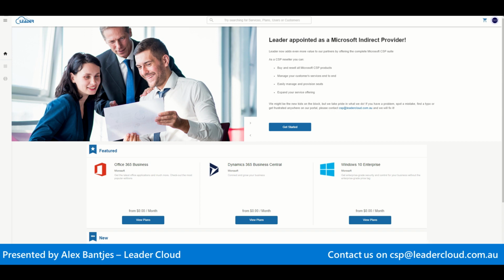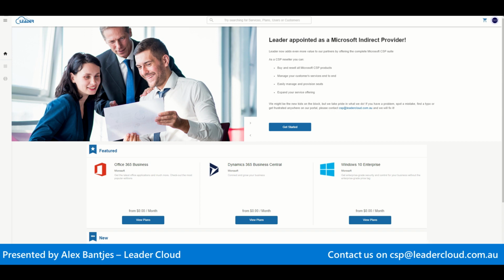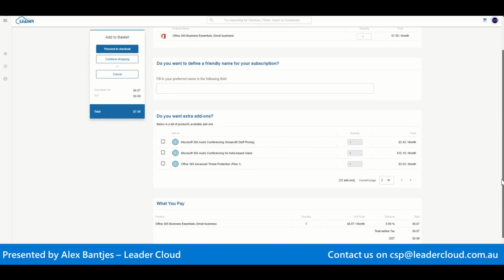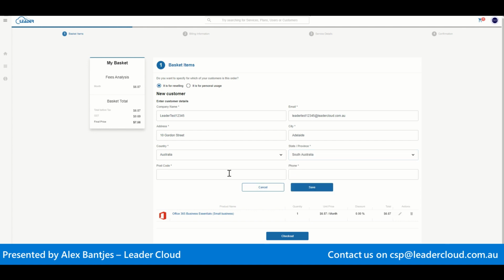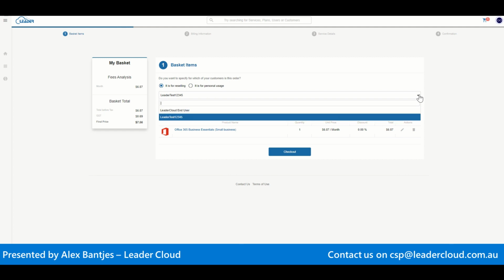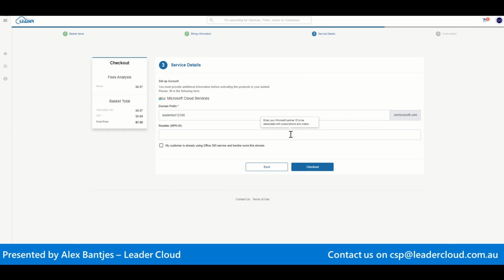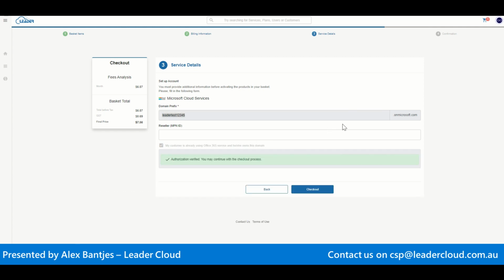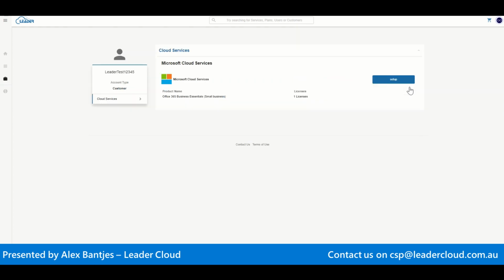1: Leader Cloud Portal - Ordering Your First License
In this video we guide partners through the process of ordering their first license on the Leader Cloud Platform.